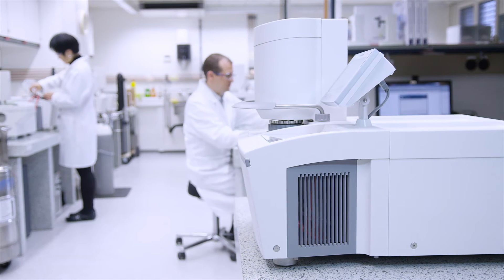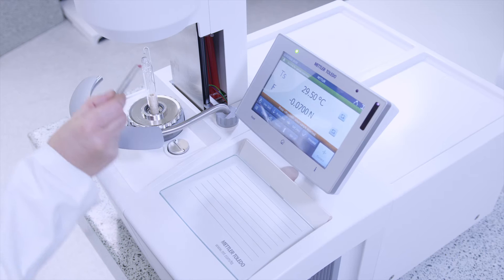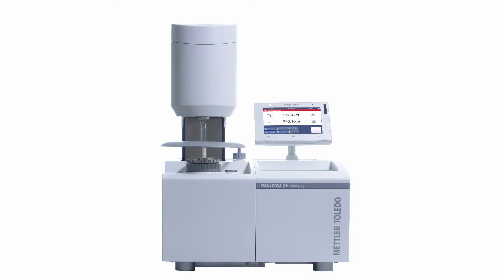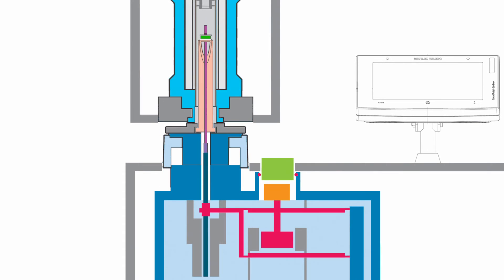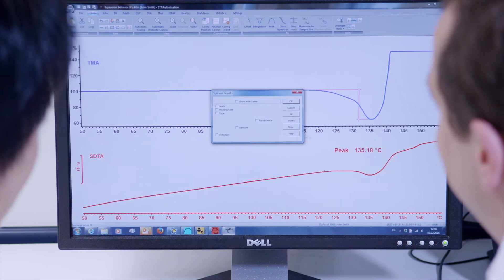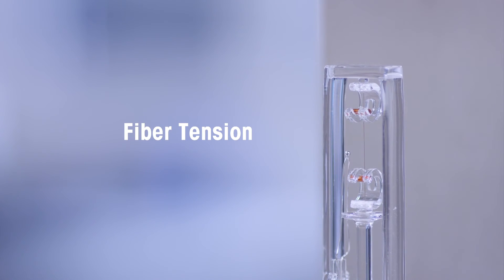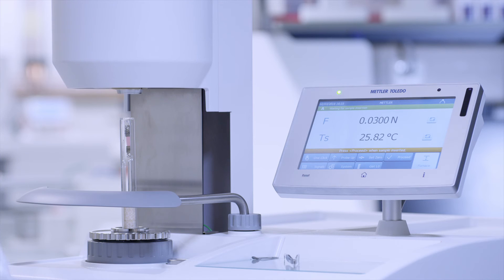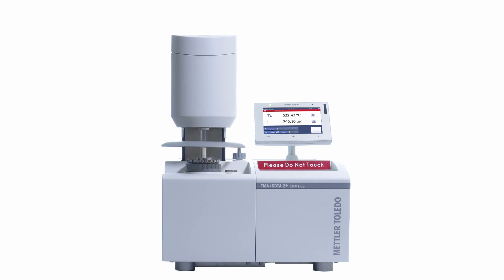Thermomechanical analyzer (TMA) from METTLER TOLEDO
This video provides information about today's power of thermomechanical analyzers from METTLER TOLEDO.

Thermomechanical analysis (TMA) is used to measure dimensional changes of a material as a function of temperature. Thermal expansion and effects such as softening, crystallization and solid-solid transitions determine the potential applications of a material and
provide important information about its composition. Viscoelastic behavior can be studied
by varying the applied force (DLTMA mode).

The TMA/SDTA incorporates Swiss precision mechanics and is available in four versions with furnace systems optimized for measurements between –150 and 1600 °C.

Keep up to date on developments in thermal analysis. We offer a complete range of support services including a bi-annual thermal analysis magazine, application handbooks, webinars, e-Training or classroom training courses. Visit:

0:15 Intro TMA
0:47 The 4 TMA-versions